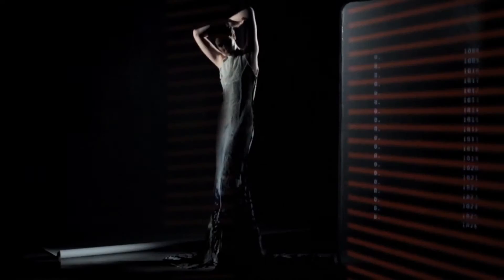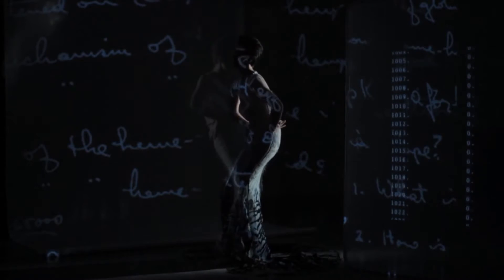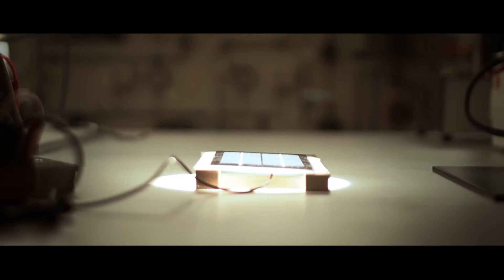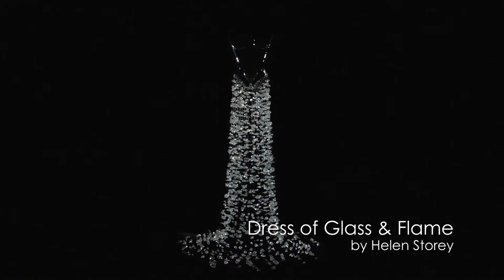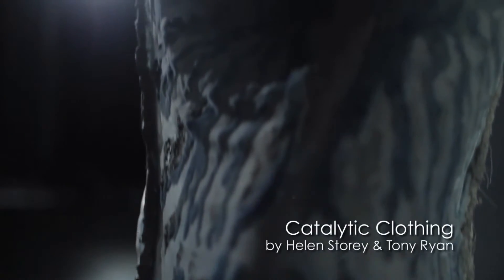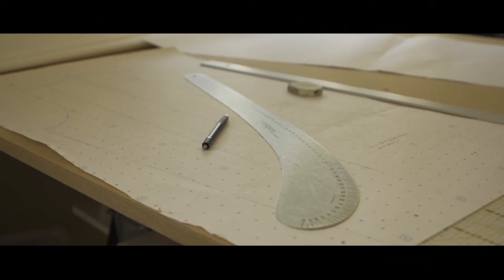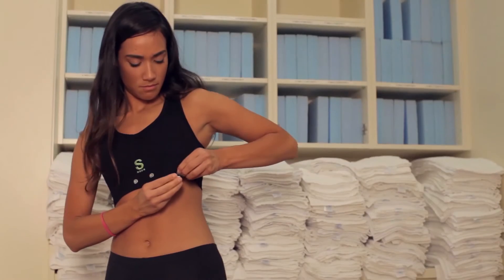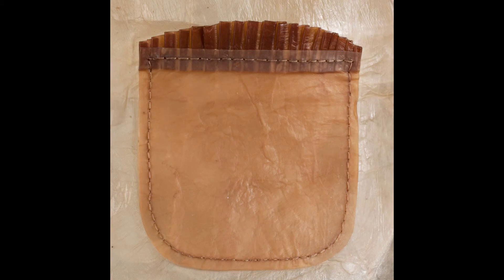Wearable Fitness Technology Fashion Documentary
Wearable fitness technology has become increasingly popular in recent years, as people look for ways to track their health and fitness goals more easily. There are a wide variety of wearable devices available, from simple fitness trackers to smartwatches with advanced features.

In this video, we will discuss the different types of wearable fitness technology, their features, and how to choose the right device for your needs. We will also provide some tips on how to use wearable devices to improve your health and fitness.

Here are some of the benefits of using wearable fitness technology:

    Track your progress: Wearable devices can help you track your progress towards your fitness goals, such as steps taken, calories burned, and distance traveled.
    Stay motivated: Wearable devices can also help you stay motivated by providing feedback on your progress and setting goals for you to reach.
    Improve your health: Wearable devices can help you improve your health by providing insights into your activity levels, sleep patterns, and heart rate.

If you are looking for a way to improve your health and fitness, wearable fitness technology is a great option. There are a wide variety of devices available to choose from, so you can find one that fits your needs and budget.

Here are some of the most popular wearable fitness technology devices:

    Fitbit: Fitbit is one of the most popular brands of fitness trackers. Their devices track steps taken, calories burned, distance traveled, and sleep quality.
    Apple Watch: The Apple Watch is a smartwatch that offers a variety of fitness tracking features, as well as other features such as music playback, GPS, and a heart rate monitor.
    Samsung Galaxy Watch: The Samsung Galaxy Watch is another popular smartwatch that offers a variety of fitness tracking features.

When choosing a wearable fitness technology device, it is important to consider your needs and budget. Some factors to consider include:

    The type of features you need: Some devices offer more features than others, such as heart rate monitoring, GPS, and music playback.
    The price: Wearable fitness technology devices can range in price from a few hundred dollars to over a thousand dollars.
    Your lifestyle: If you are active and like to exercise, you will need a device that can track your activity levels. If you are more sedentary, you may not need a device with as many features.

Once you have considered your needs and budget, you can start to narrow down your choices. There are a wide variety of wearable fitness technology devices available, so you are sure to find one that fits your needs.

Danielle Wilde is a visiting research Fellow, at the Centre for Smart Materials and Performance Textiles at RMIT University.
This video is a co-production between SBS World News and The Conversation.